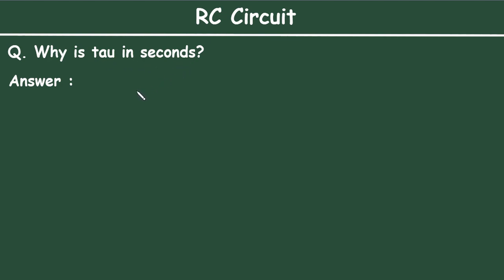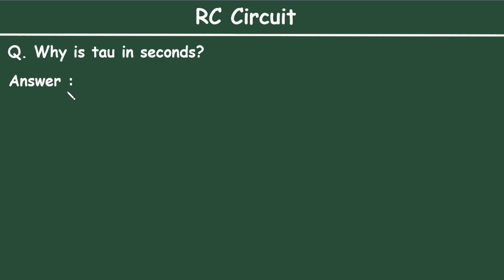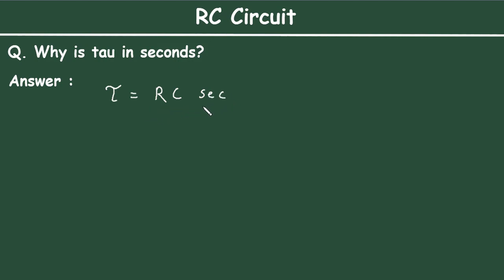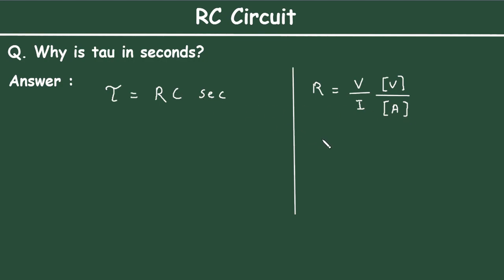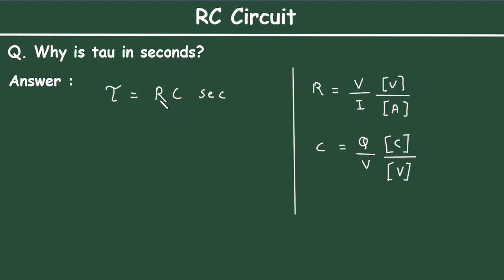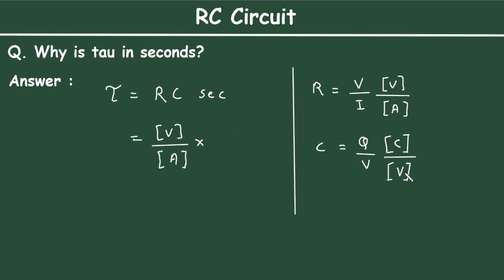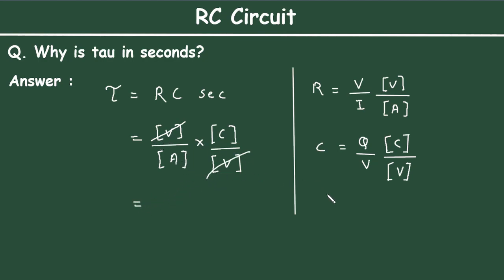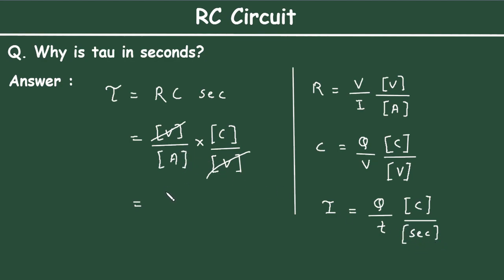Why is tau in seconds? | RC Time Constant | Electrical Engineering